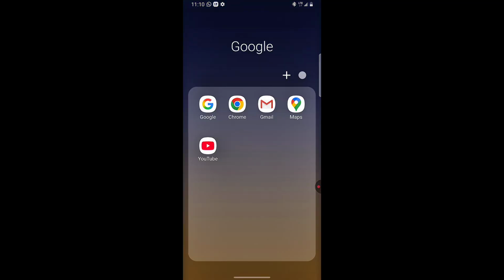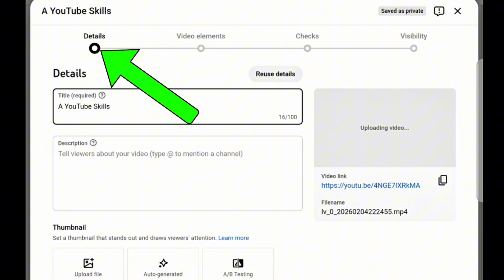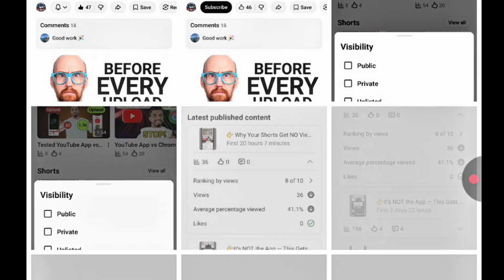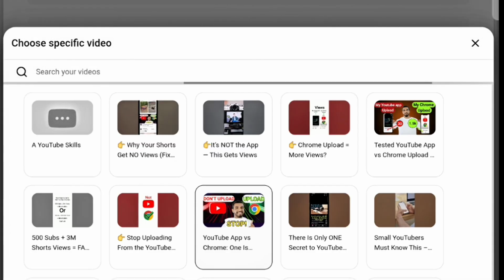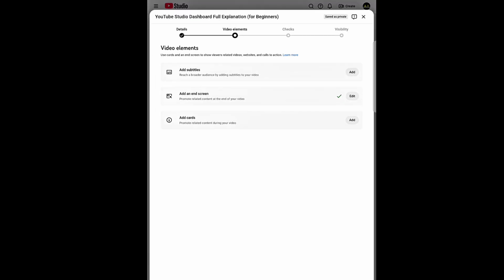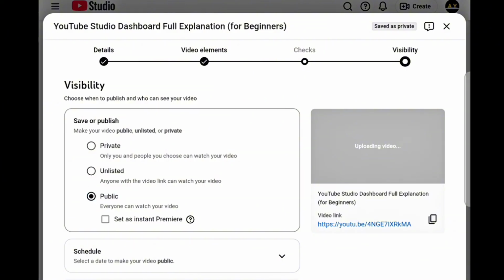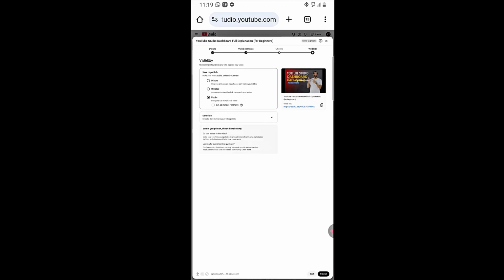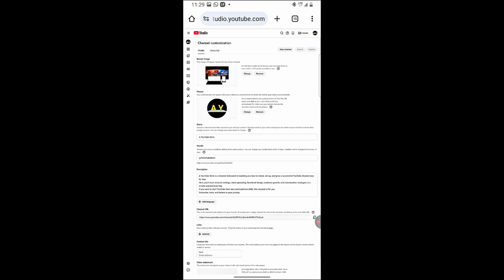Upload Your YouTube Videos Like a Pro – Increase Your Views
00:00 – Hook (Why Uploading the Right Way Matters)
00:09 – Open Chrome & Go to YouTube Studio
00:19 – Click Create & Select Video to Upload
00:34 – Details: Title, Description & Thumbnail
01:14 – Video Elements: Subtitles, End Screen & Cards
02:07 – Checks: Copyright & Restrictions Review
02:23 – Visibility: Public, Private & Scheduling
03:00 – Video Processing: SD & HD Explained
03:26 – Like, Comment, Share & Subscribe

Want more views on YouTube?
In this video, I’ll show you the correct and professional way to upload YouTube videos using YouTube Studio.
You’ll learn:
How to upload videos step by step
Why title, description, and thumbnail matter
How visibility settings affect your reach
Why consistency is more important than timing
Follow this method and start uploading like a pro 🚀